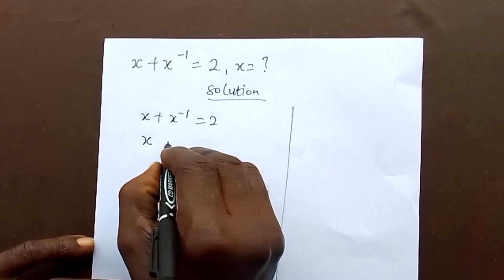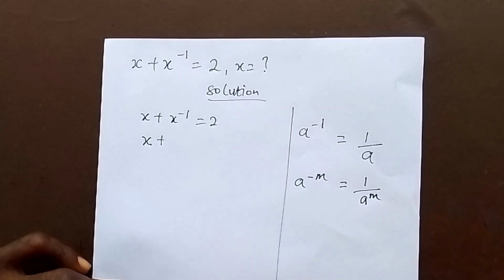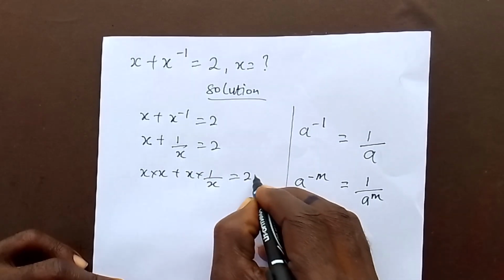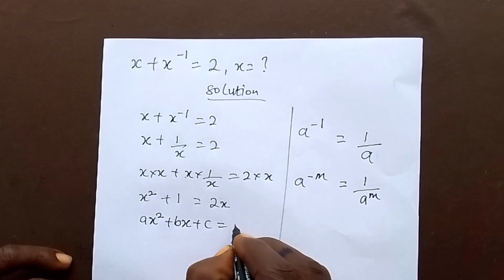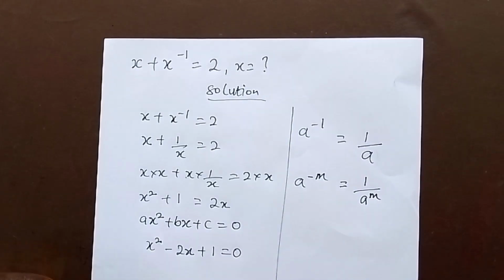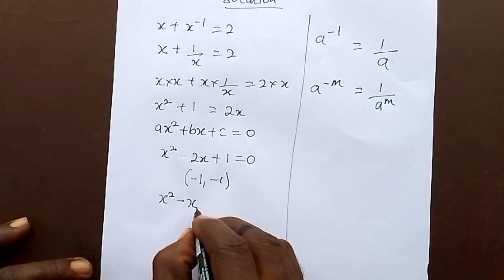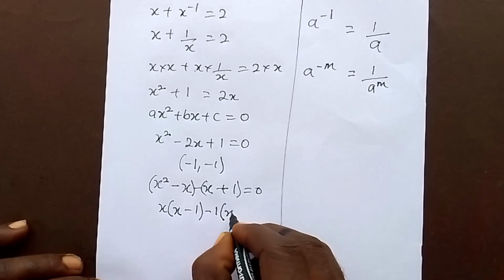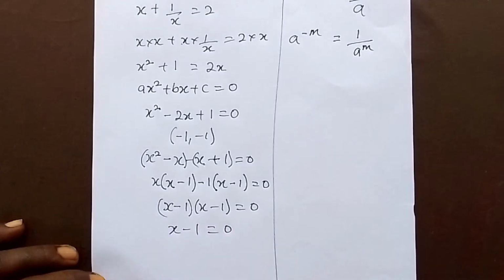This Looks Easy… But Only 1 Value Works! | Math Act Challenge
This problem looks simple… but do you really know what value of x satisfies it?

We’re given: x + x^{-1} = 2

At first glance, it seems like there could be multiple answers… but there’s a clever algebra trick that reveals the truth.

In this Math Act challenge, we break it down step by step so you don’t fall into the common trap many students make.

🔥 What you’ll learn:
* How to handle expressions with negative exponents
* A smart way to eliminate fractions
* How to recognize a perfect square instantly

By the end, you’ll see why only one value of x actually works!

Can you solve it before the solution is revealed? Drop your answer in the comments! 👇